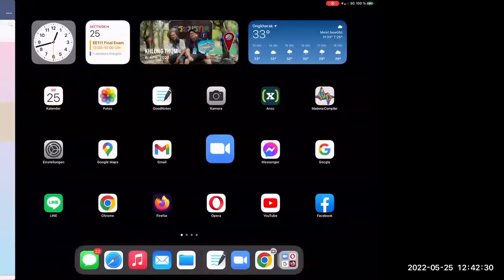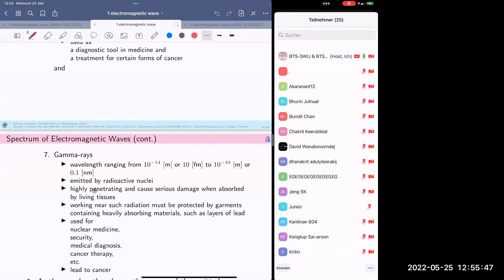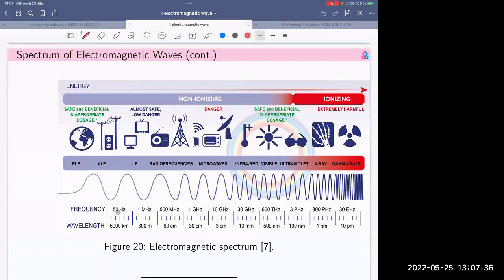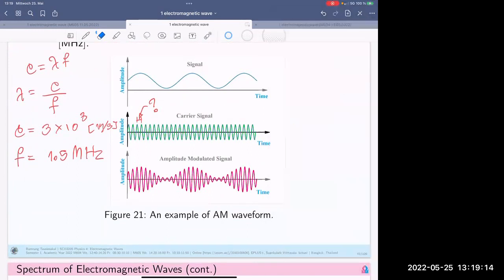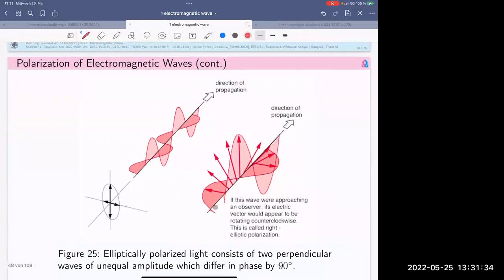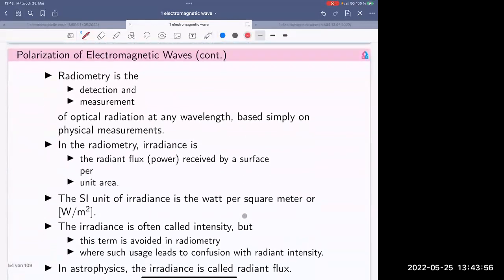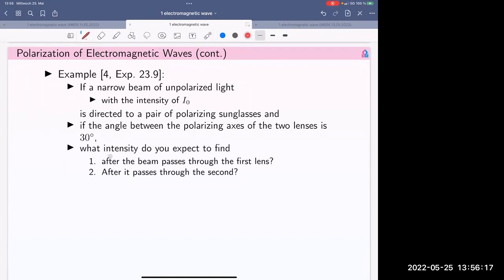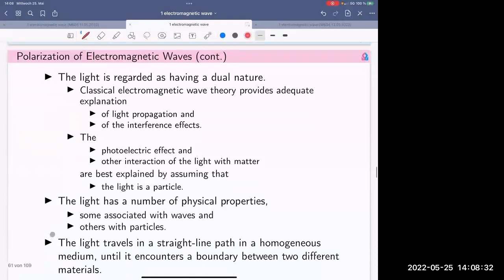[SCI33205M604&M605 Sem. 1 A.Y. 2022] 5th lecture on 25.05.2022 12:40-16:00 (Zoom to YouTube)